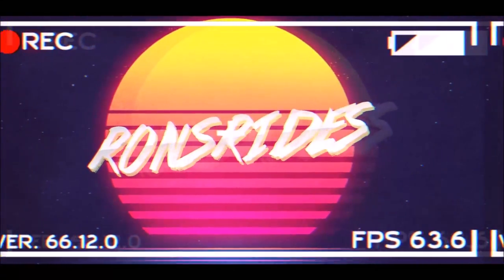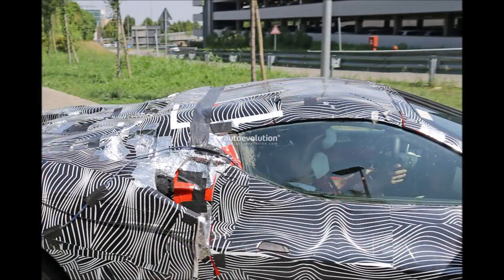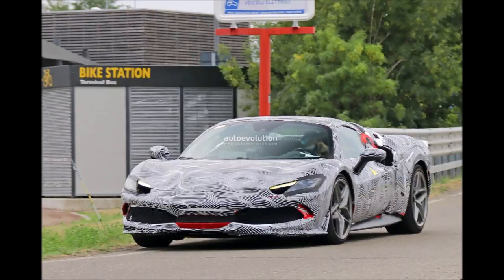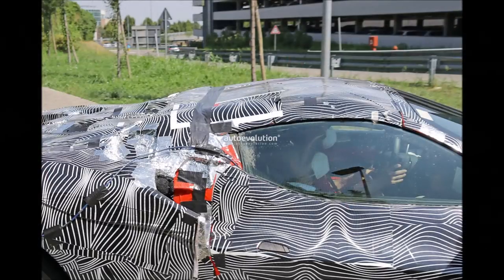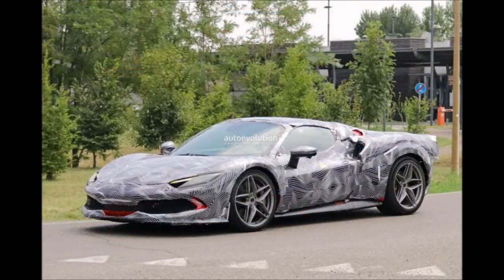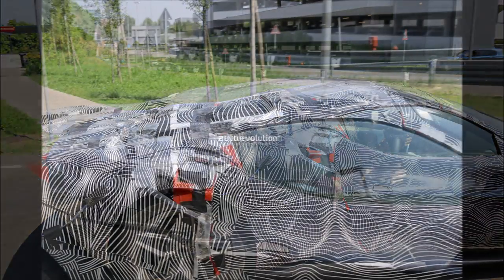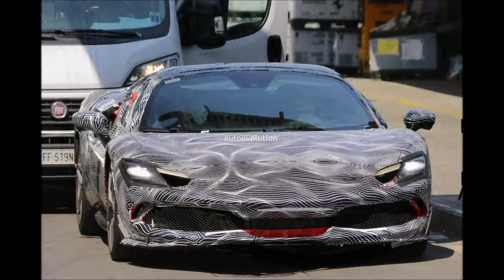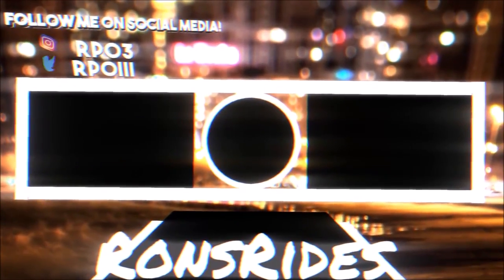The 1st Spy Photos Of The Ferrari 296 GTS Spider Are HERE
The Ferrari 296 GTB is getting ready to drop its top in its 1st spy photos!